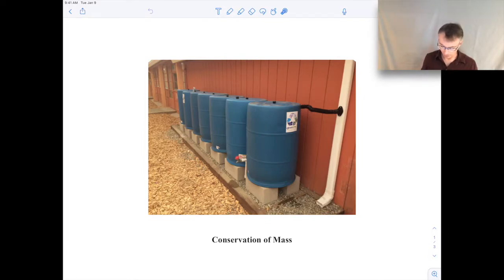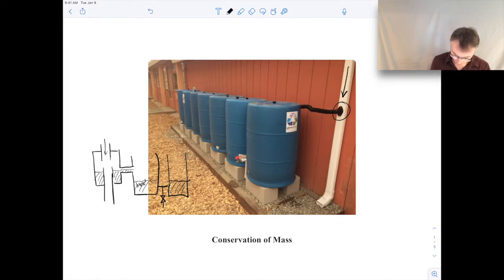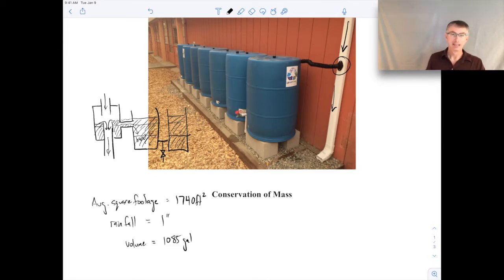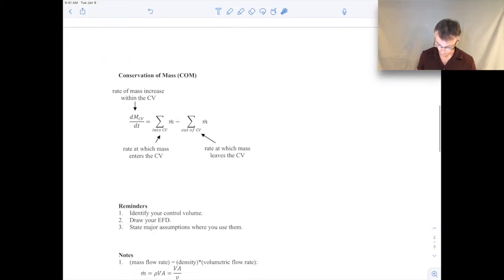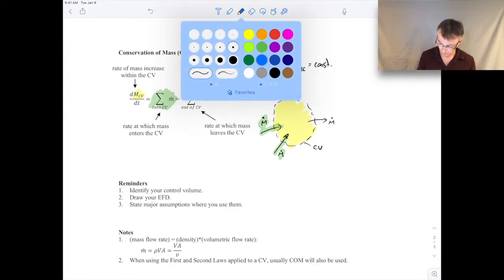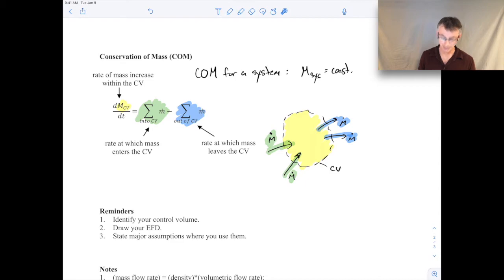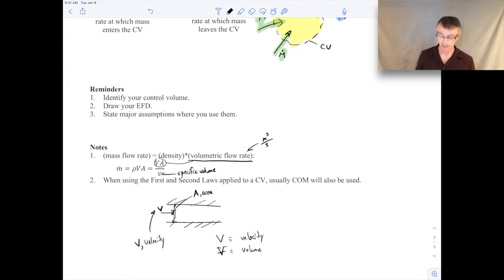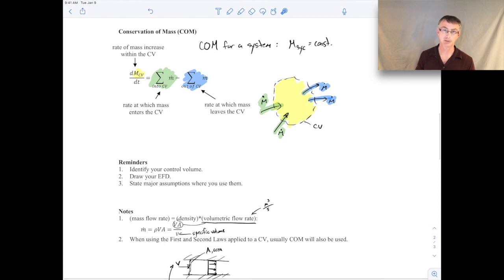Thermodynamics I - Conservation of Mass